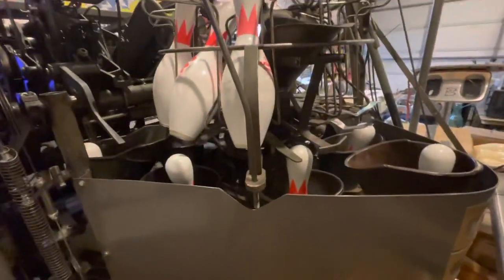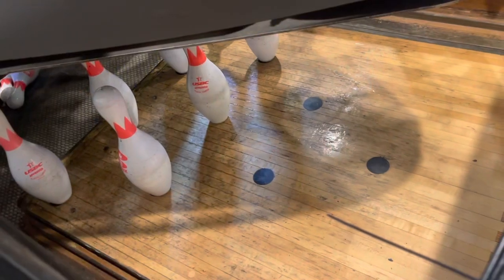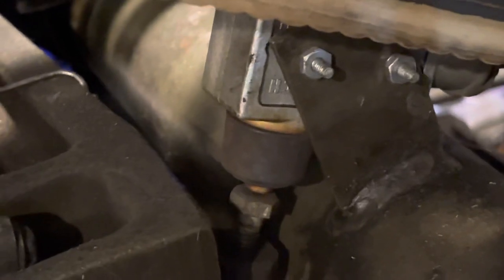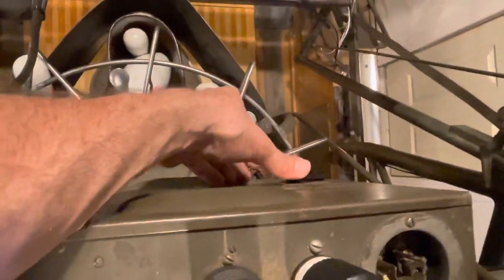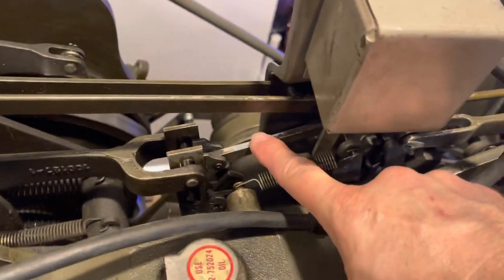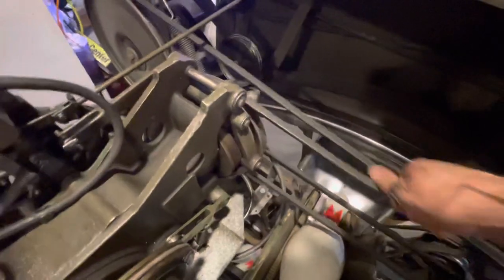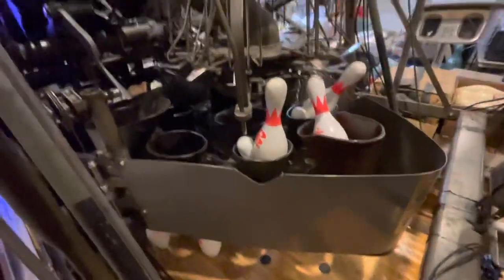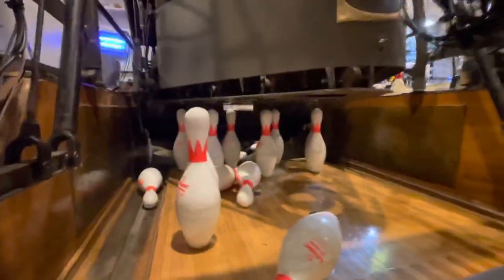Safely clear a blackout on the Brunswick Pinsetter bowling brunswick vintage Garage Bowling Alley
This is how to safely clear a blackout on the Brunswick Pinsetter.   I’ll explain briefly how it happens, what turns off the Pinsetter, where the safety switches are and how to properly unjam the Pinsetter without getting hurt or using a crowbar.